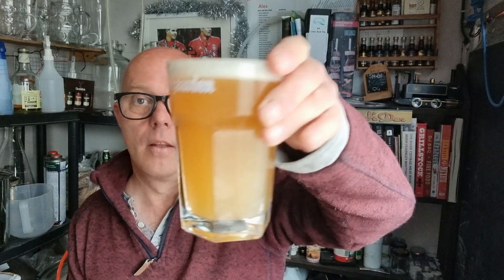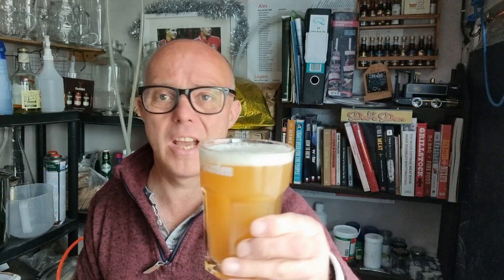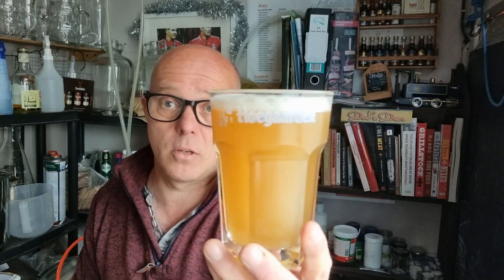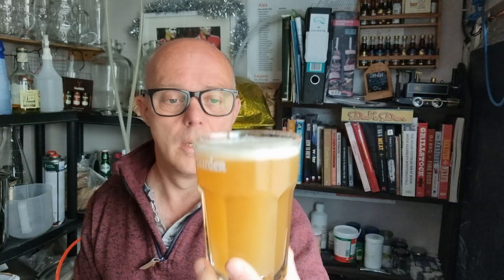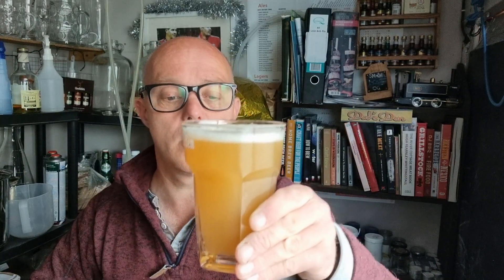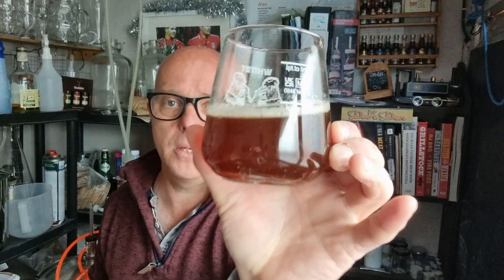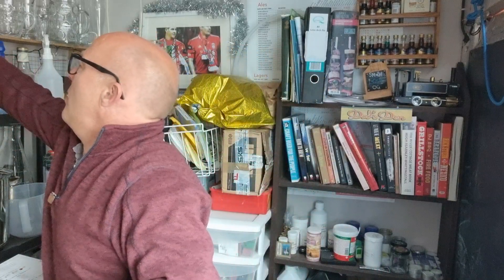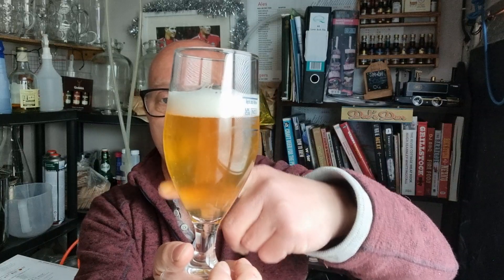Thirsty Thursday #2 - The one to sum up Novalager yeast